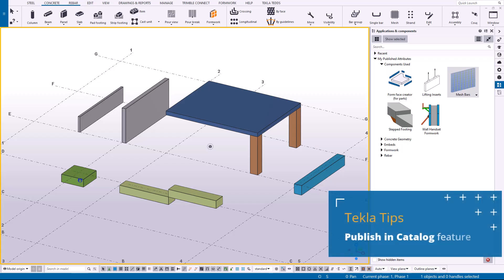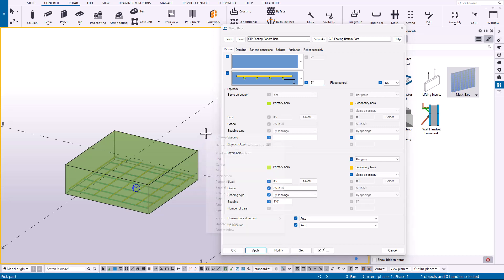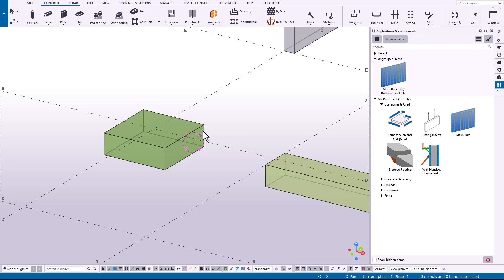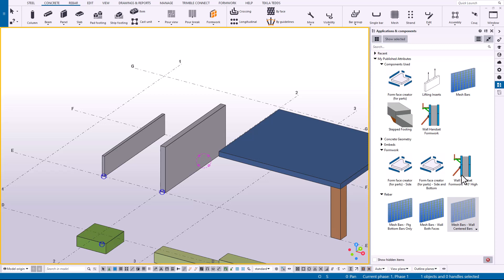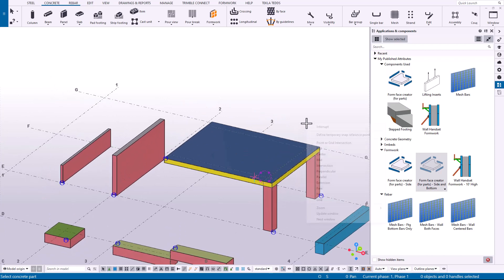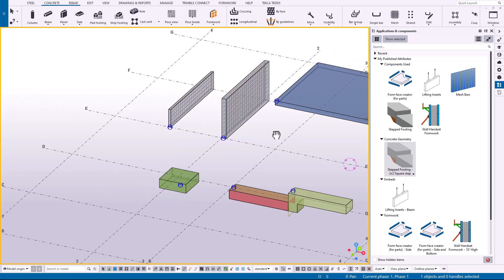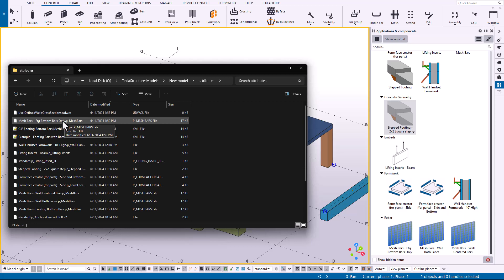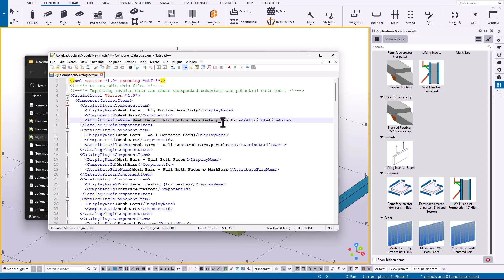Publish in Catalog in Tekla Structures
Learn how to create your own published attributes to streamline the modeling process with components. Quickly achieve your desired model detail without the need to individually load and apply different settings each time.